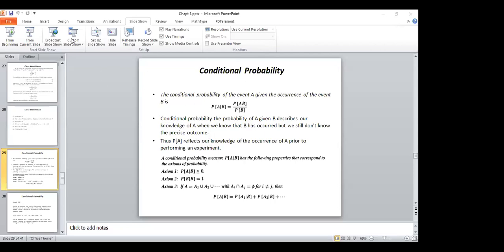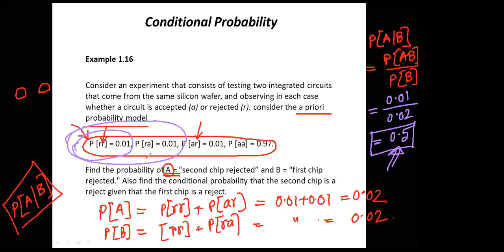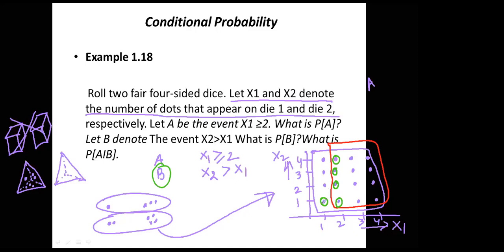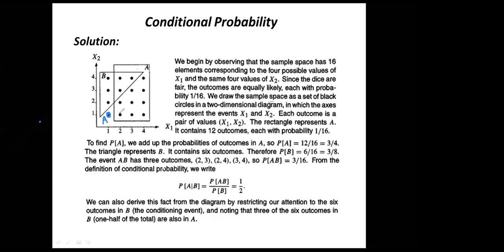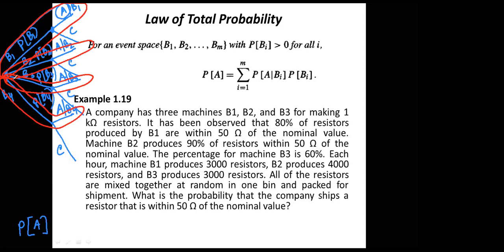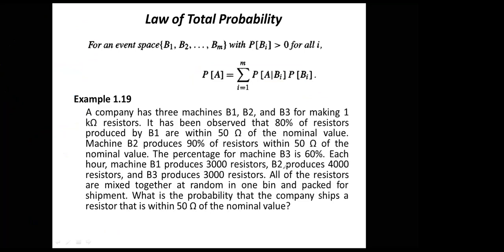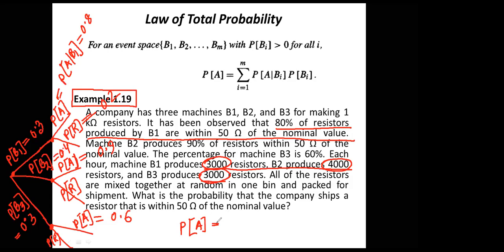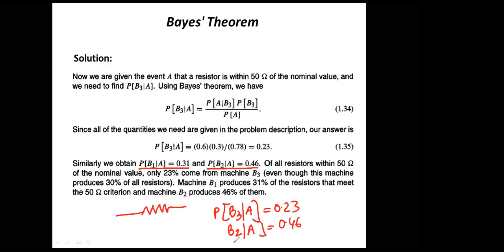Math 4421 Class 4